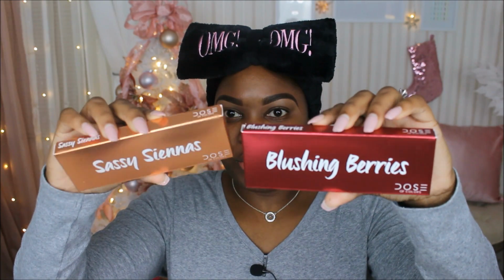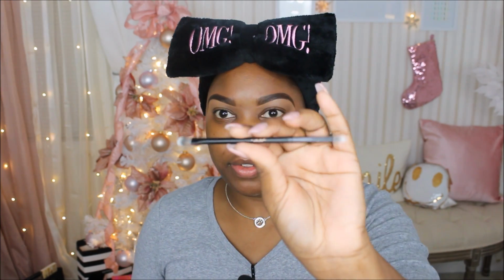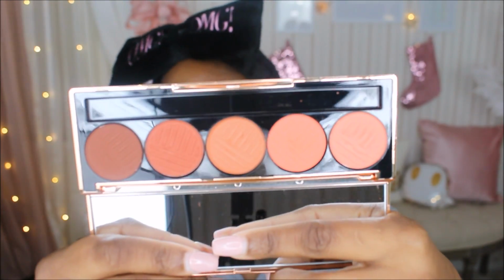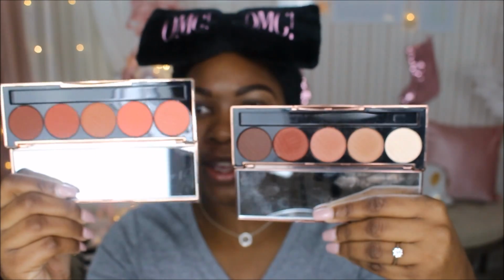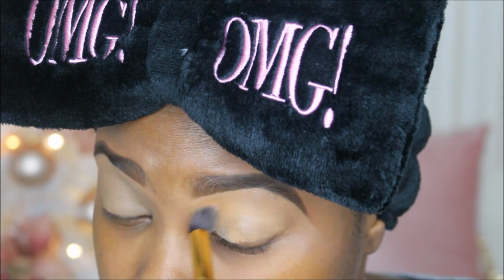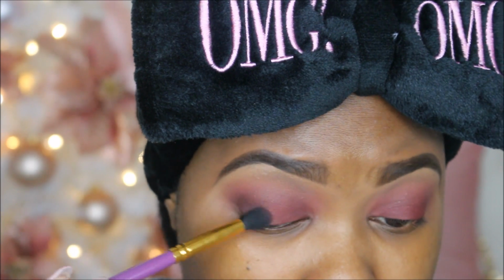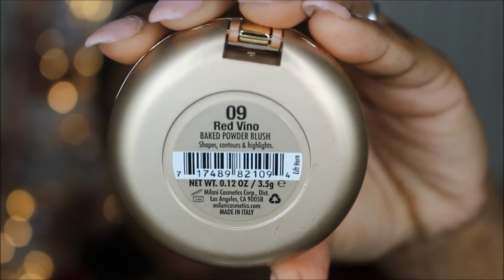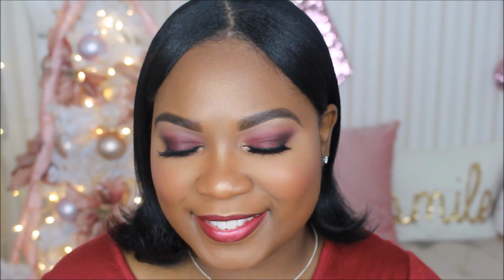New Dose of Colors Blushing Berries and Sassy Siennas Eyeshadow Palettes | Review, Swatches & Demo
I will also show you swatches as well as an eyeshadow tutorial.

*Dose of Colors Blushing Berries and Sassy Siennas Eyeshadow Palettes:

- Price: 32.00

*LANCÔME Gifted me the DUAL FINISH HIGHLIGHTER- 03 Radiant Rose Gold